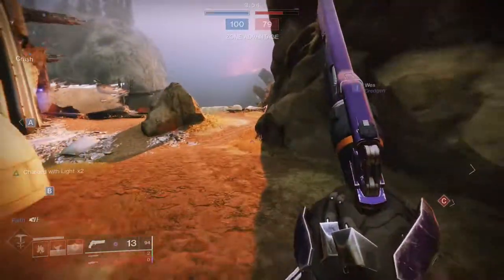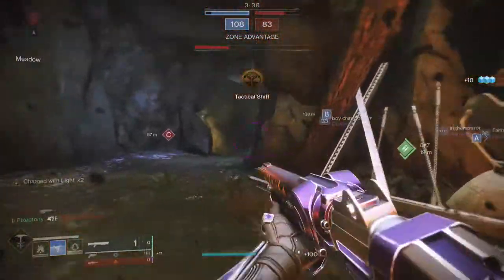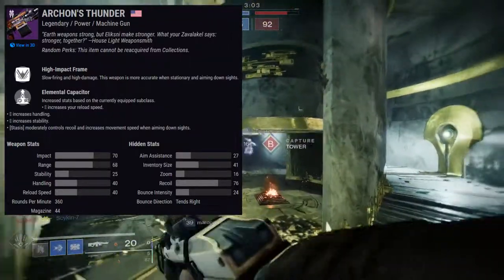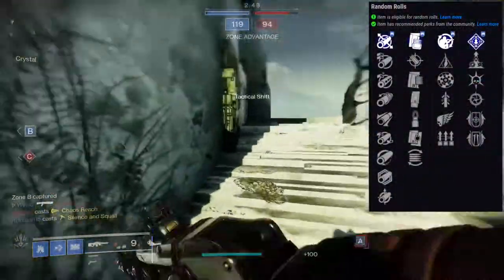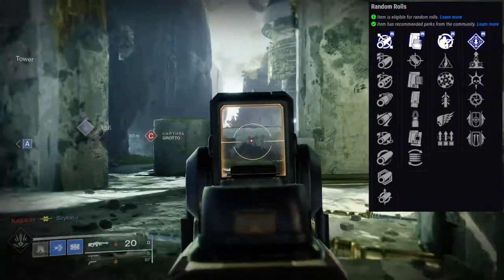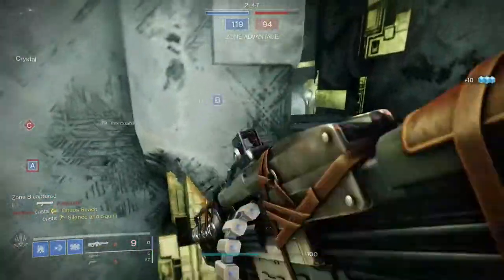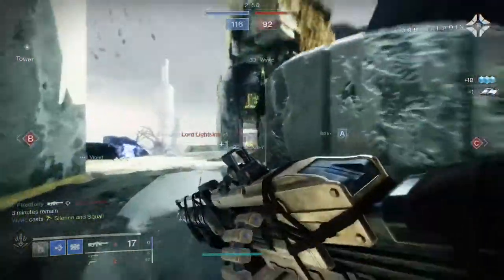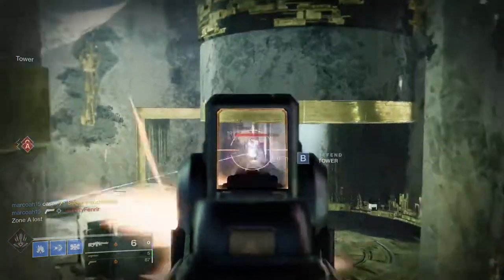I Love and Hate This Shotgun | Destiny 2: Season of the Splicer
In this video we'll be reviewing the new iron banner weapons and honestly this video is more of a "Why Riiswalker will never be used" than anything else but I absolutely love this gun and it makes me sad that people will never really give it the chance considering it's not an aggressive frame.

let me know your thoughts about this beautiful gun in the comments below.